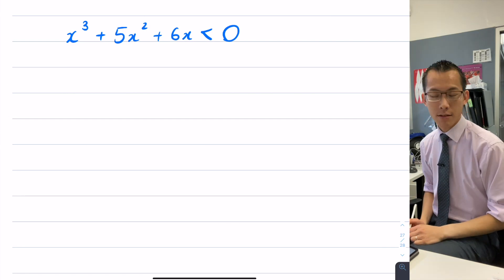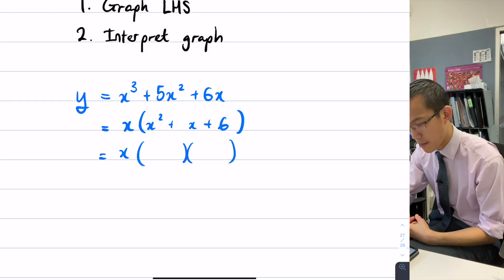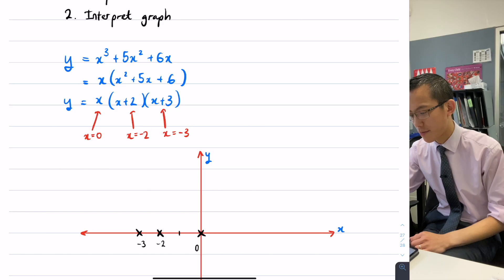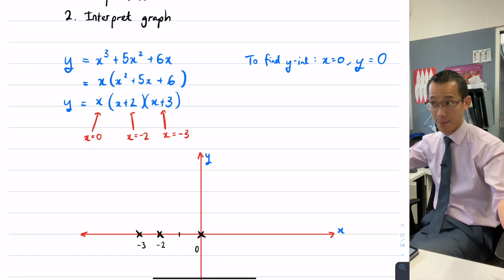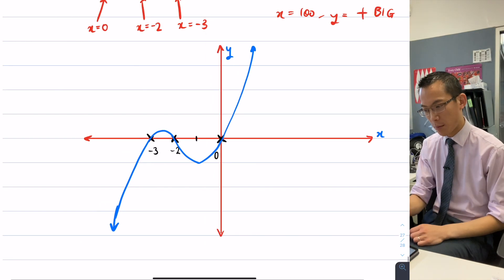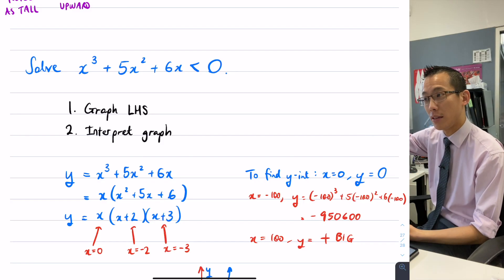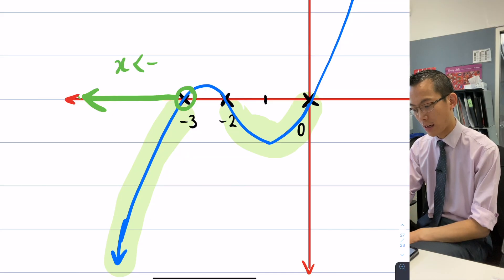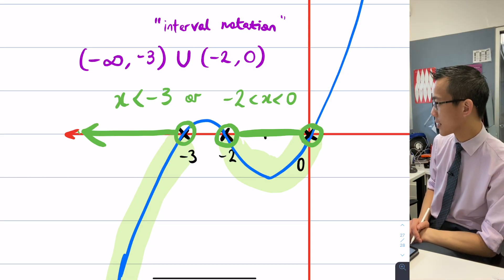Graphing Techniques Q&A (3 of 3: Solving an inequality visually)